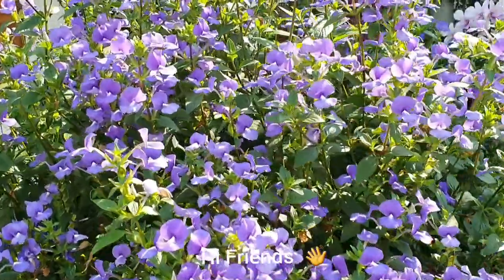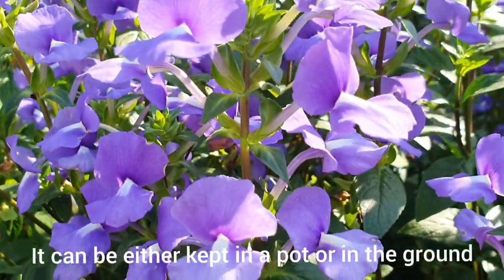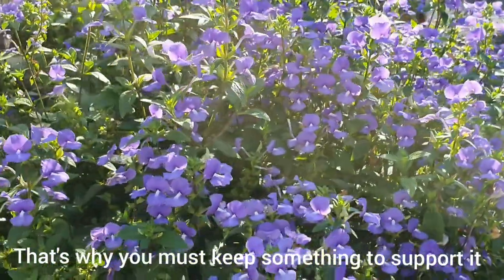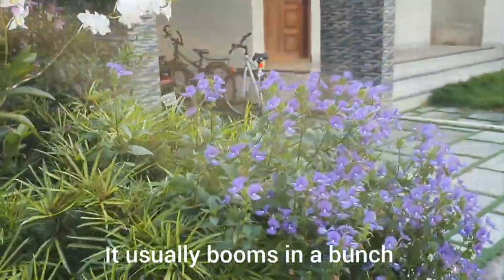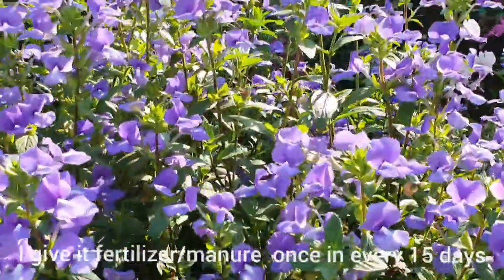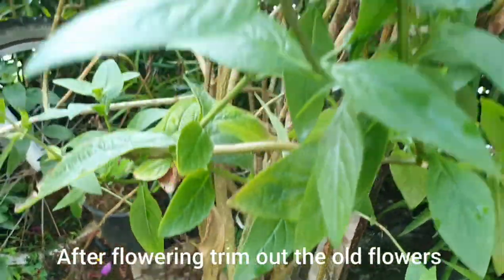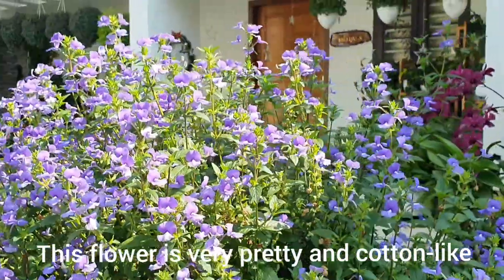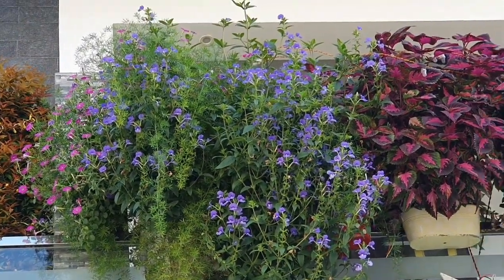Brazilian snapdragon || propagation and care tips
In this video I have shared some useful tips on how to care and propagate Brazilian snapdragon a beautiful flowering plant which will look good on anyone's home